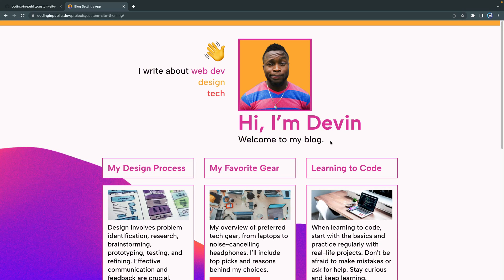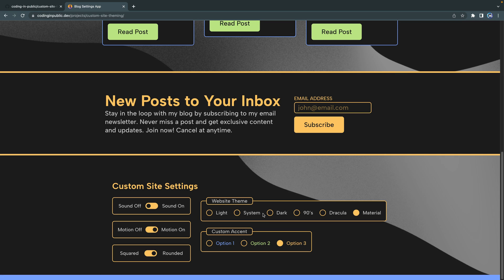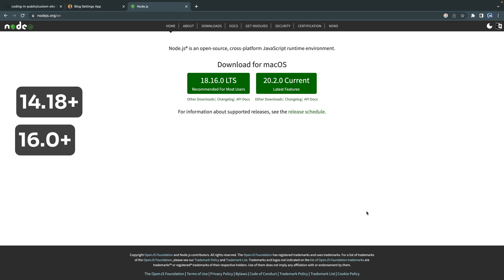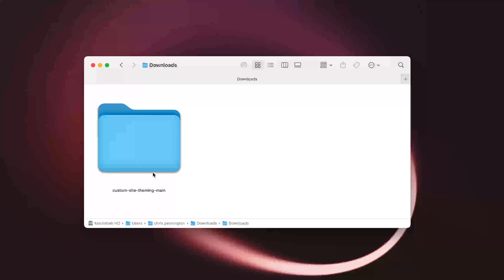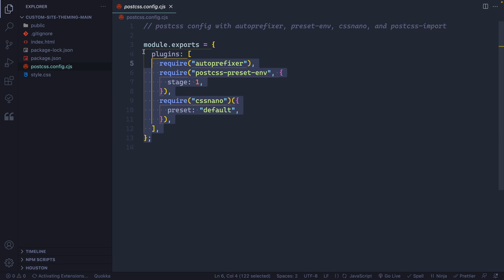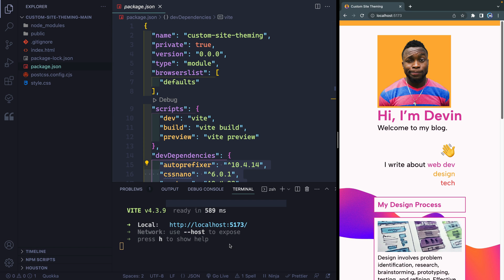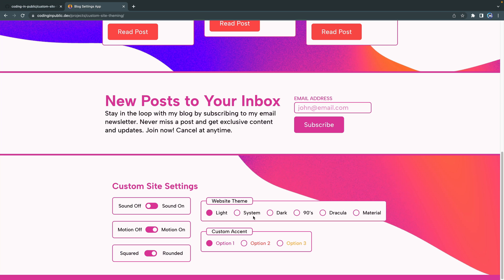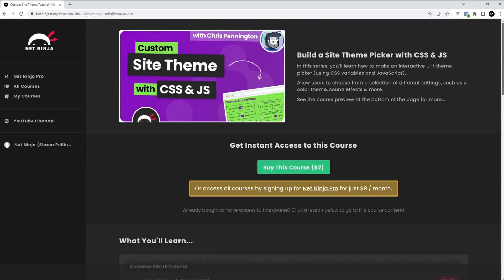Custom Site Theme Picker Tutorial #1 - Intro & Setup